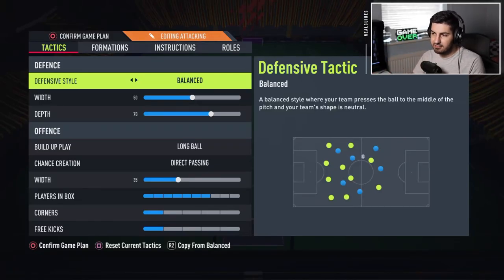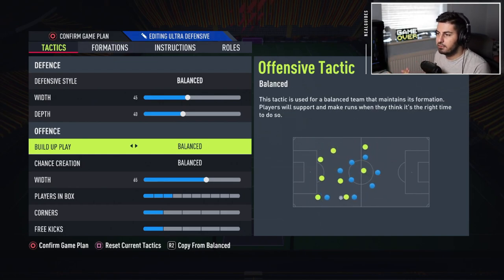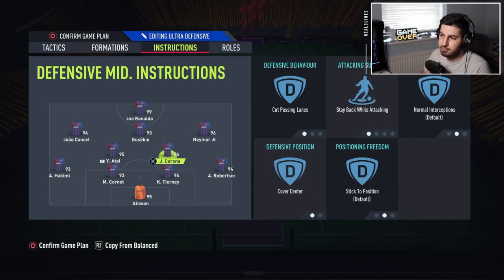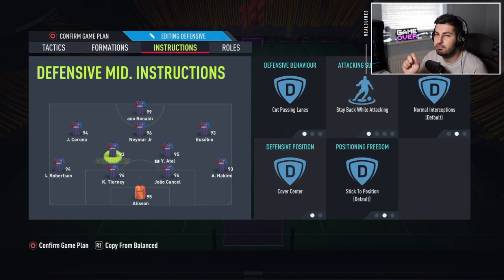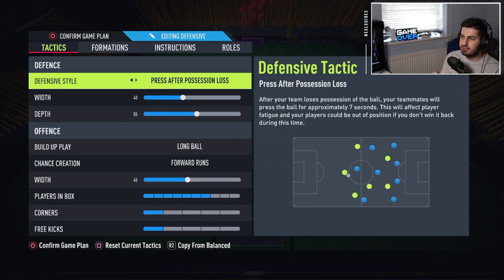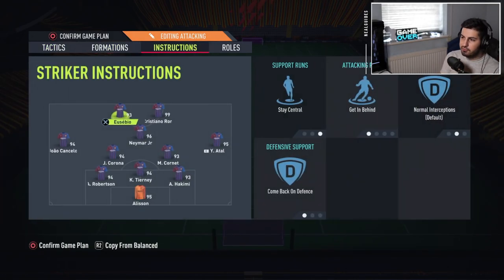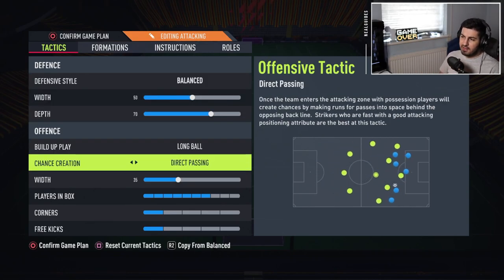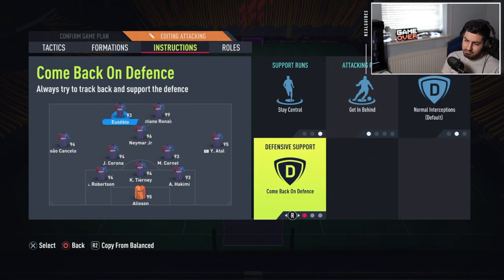RANK 1 META END GAME CUSTOM TACTICS & FORMATIONS - FIFA 22